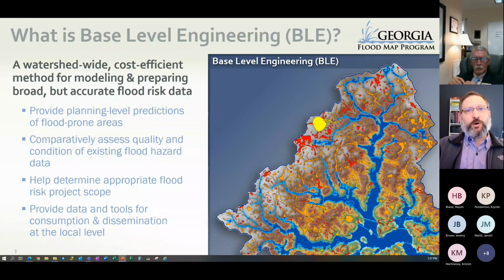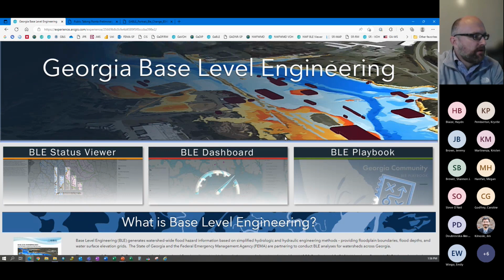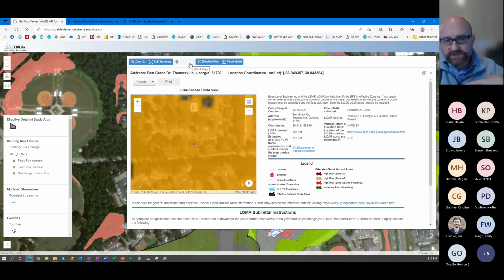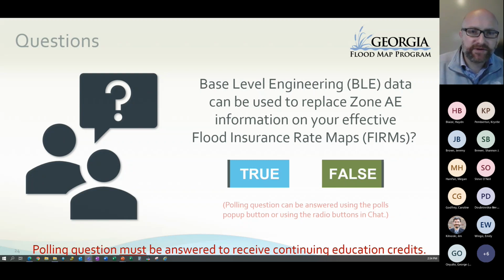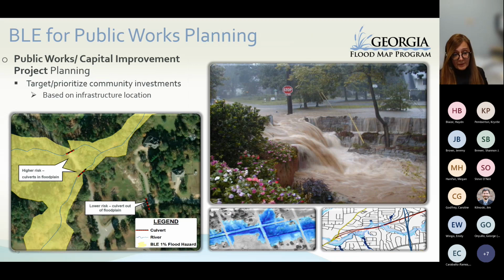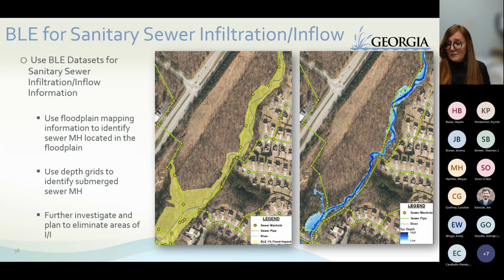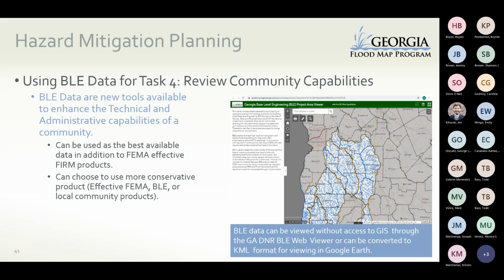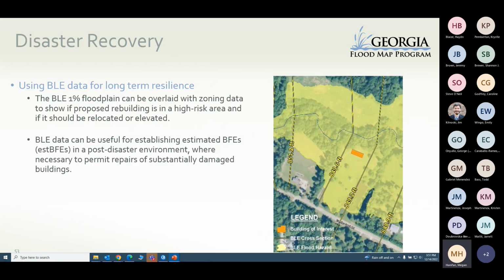Georgia Flood MAP Program Base Level Engineering (BLE) Workshop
Base Level Engineering (BLE) Workshop:
An Introduction to Georgia's BLE Analysis & Data, an Important Tool for Identifying and Managing Flood Risk

Presented by:
Joe Martinenza — Georgia Department of Natural Resources
Jarrett Mattli — Dewberry
Petia Doubrovska-Ilieva —Dewberry
Megan Hanifan — Dewberry

December 14, 2022 (a similar workshop was held on December 15, 2022, but not recorded)